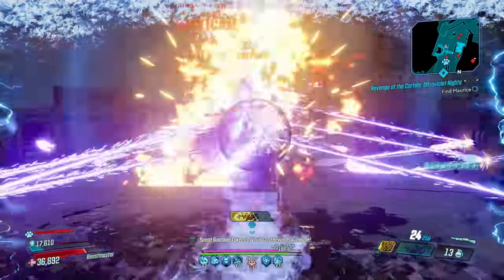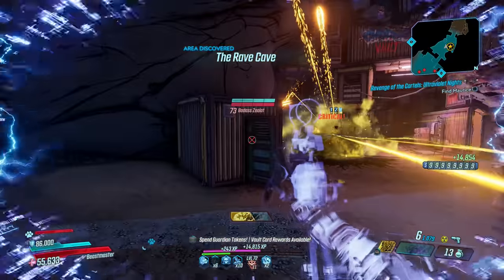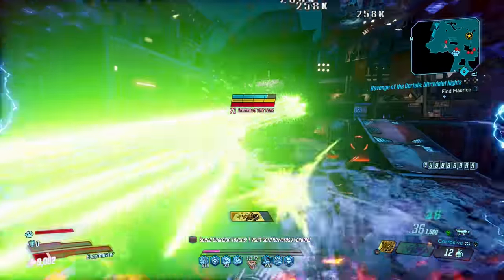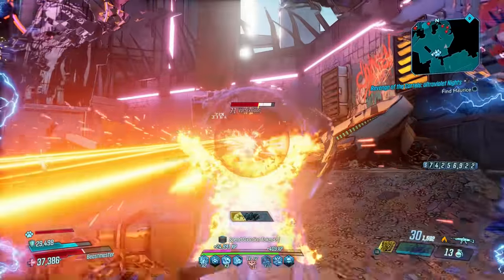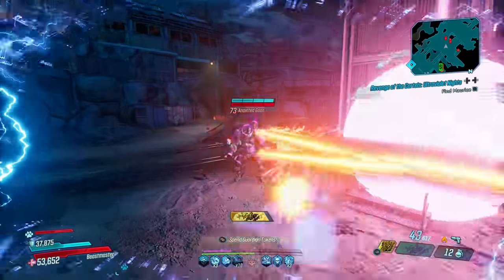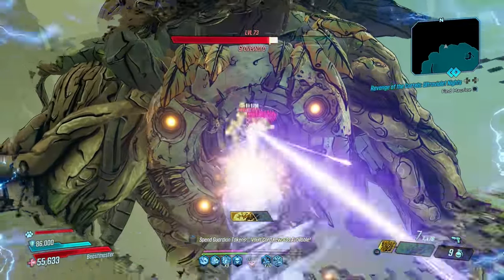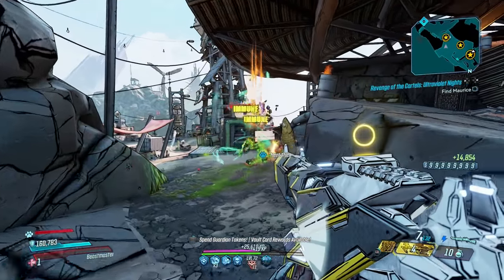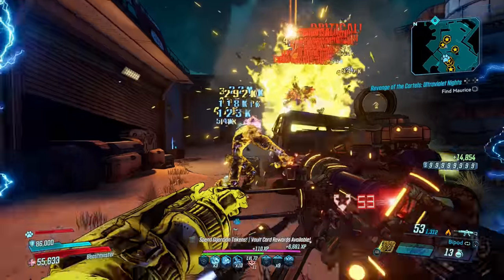Borderlands 3 | Top 10 Legendary Weapons for FL4K (Updated) - Best Guns for FL4K the Beastmaster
In this video we take an updated look at the Top 10 Legendary Weapons for FL4K. These guns are elevated to another level in FL4Ks hands almost as if they were made for them. I let you know where you can find each weapon, explain what they do and how you can get FL4K Maximizing their Damage.